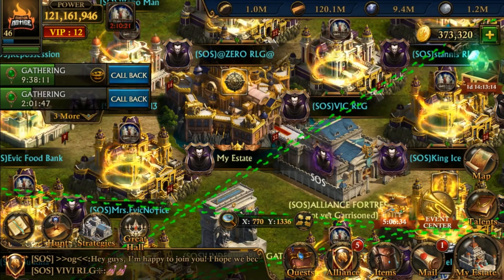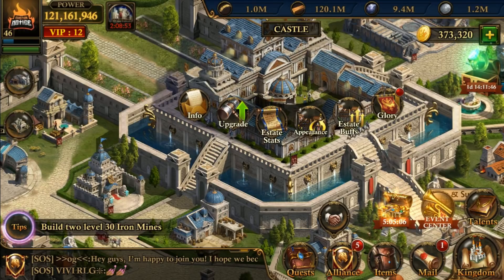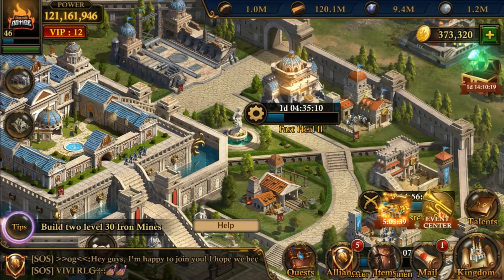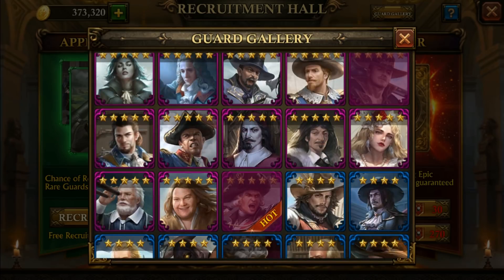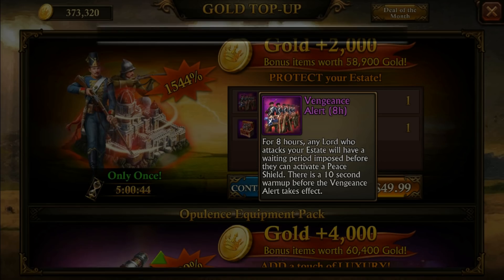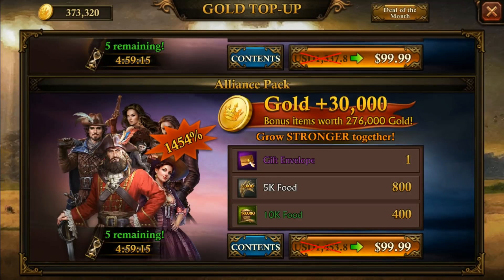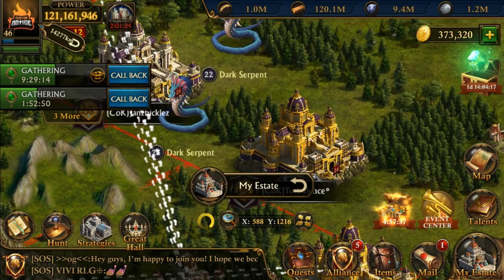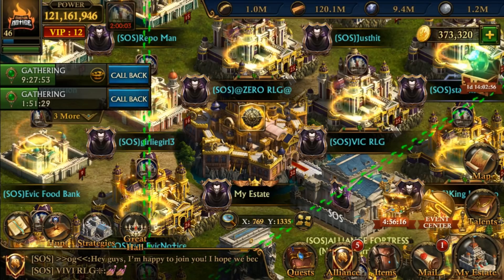Guns Of Glory What new in this 1.9.0 update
Guns Of Glory So whats new in this 1.9.0 update?

HOW TO GET FREE SPEED UPS

                                   NEW
?Join in on discord chat!!?